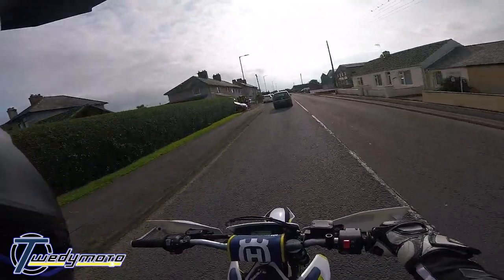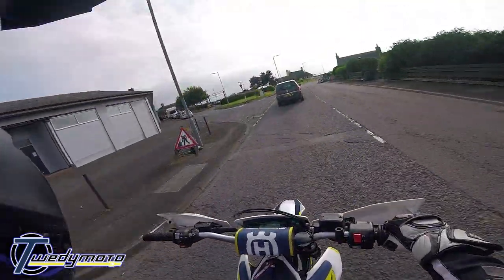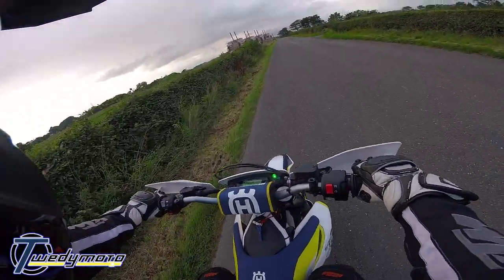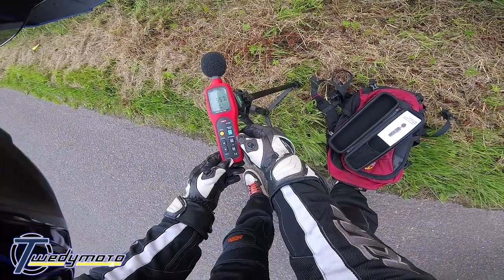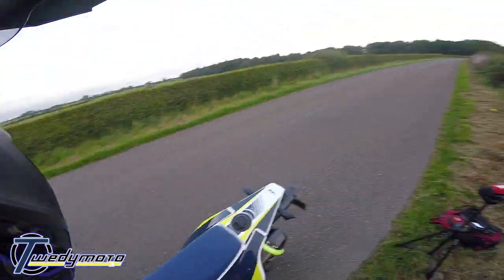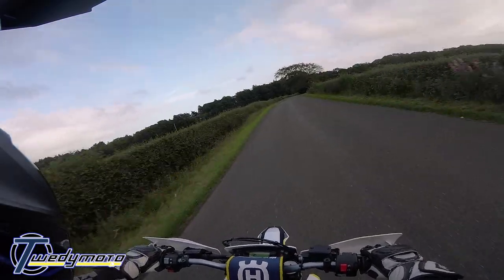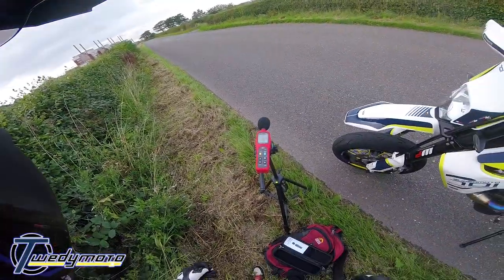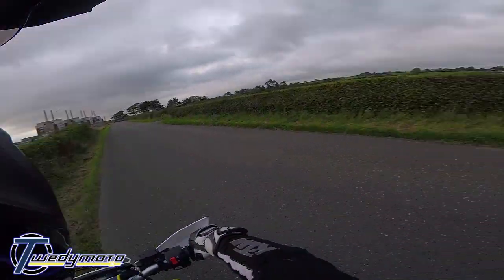HOW LOUD IS MY BIKE?!? | Husqvarna 701 Supermoto Wings Exhaust Noise Test!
Part 1 of 2 on me testing how loud my stupid noisy bike is! Part 2 will bu up as soon as it stops raining here in Scotland (next summer, on a Tuesday) so i can go and record it.

See more from me on my new social media pages!!